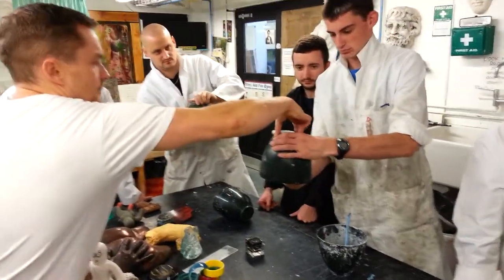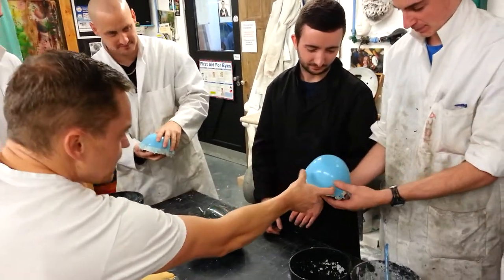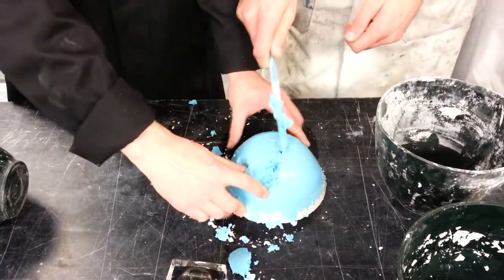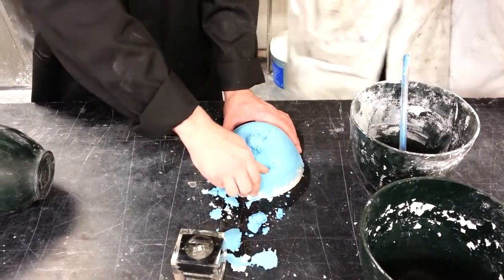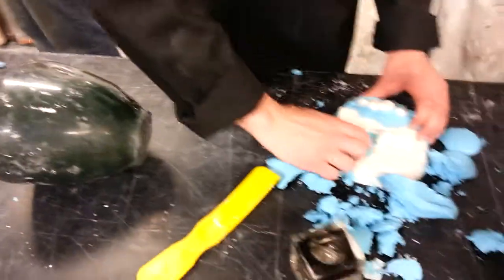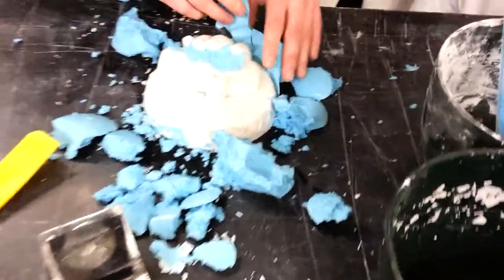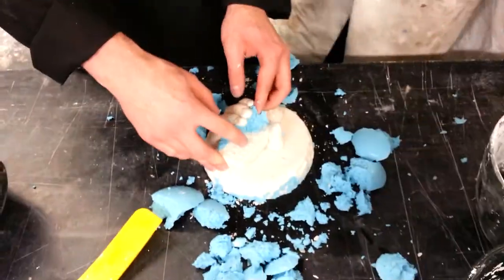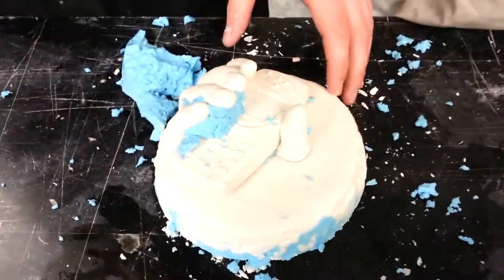Resin and Casting Induction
A trip over to the resin and casting workshops in Bonington Building at Nottingham Trent University